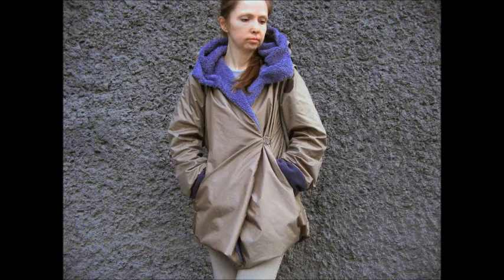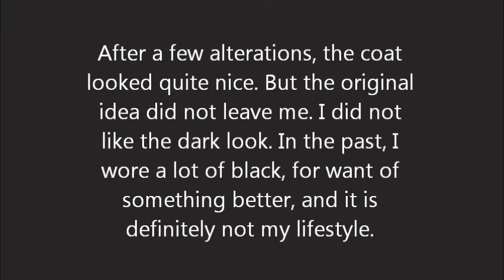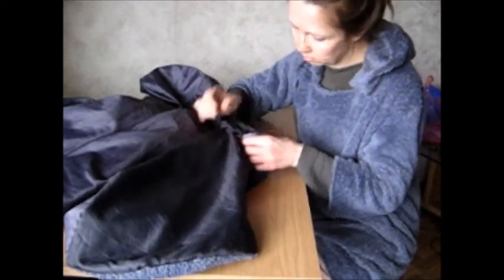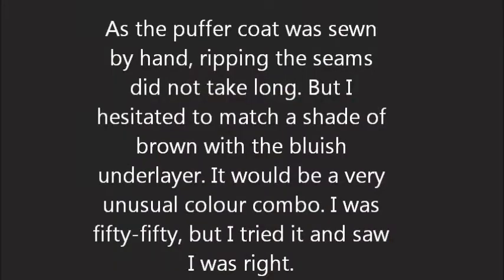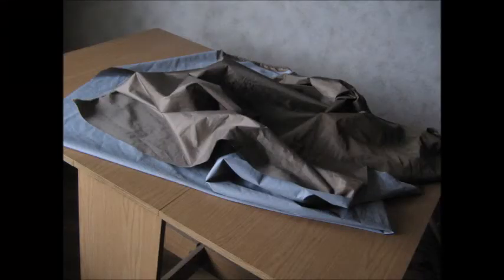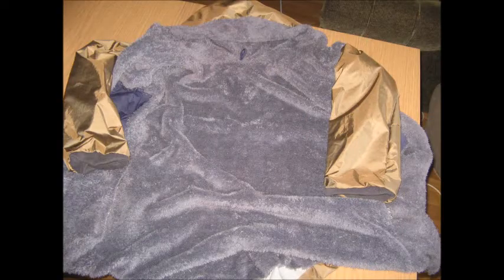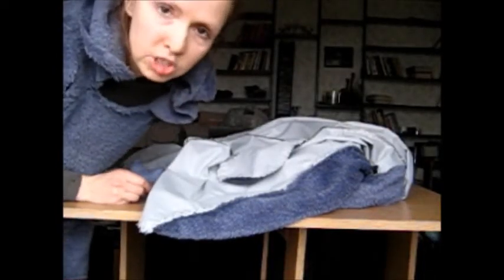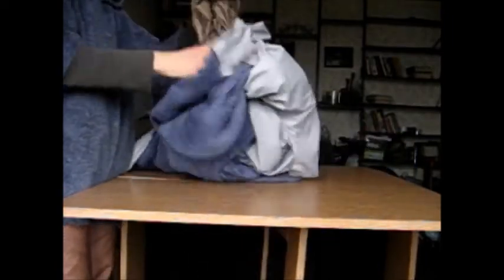Before and After: Puffer Coat Makeover